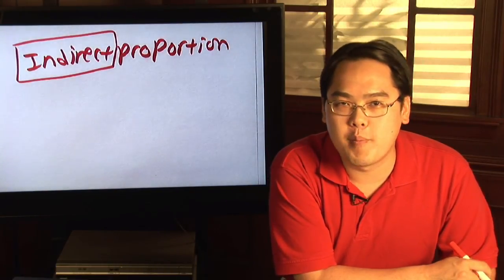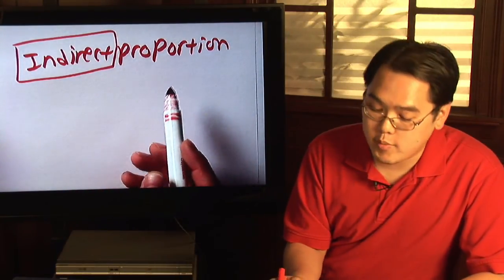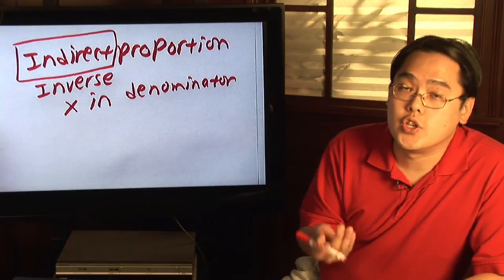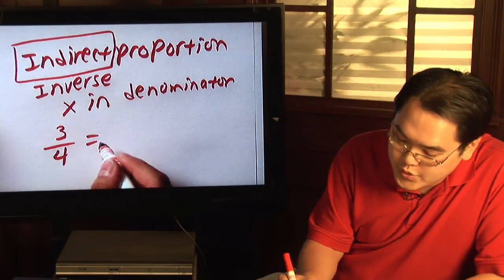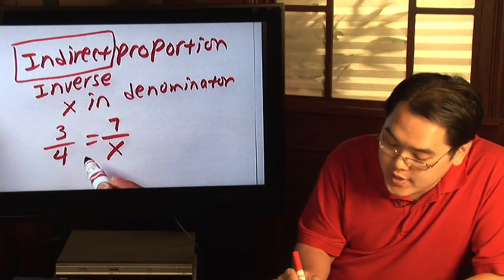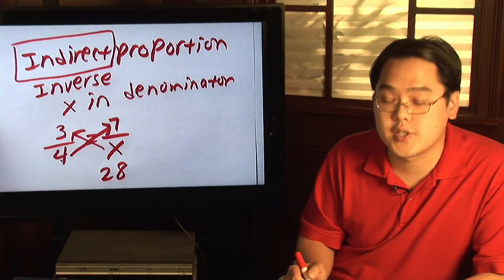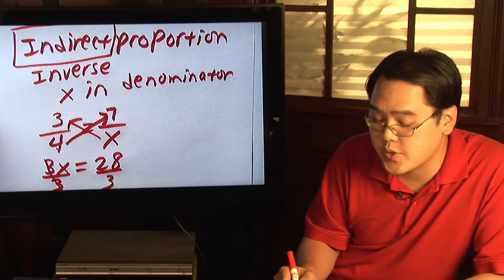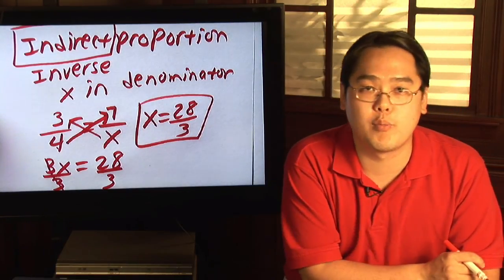Fractions & Proportions : Solving Indirect Proportion Math Problems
Indirect proportion problems sound technical, but it helps to think of the word "indirect" as "inverse." Discover why an inverse has the unknown, X, in the denominator with help from a math teacher in this free video on proportions in math.